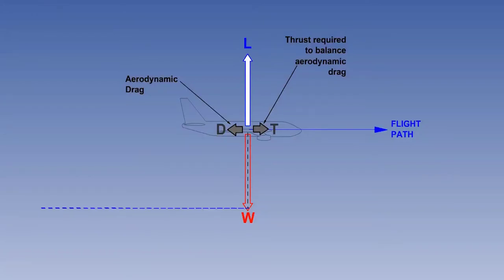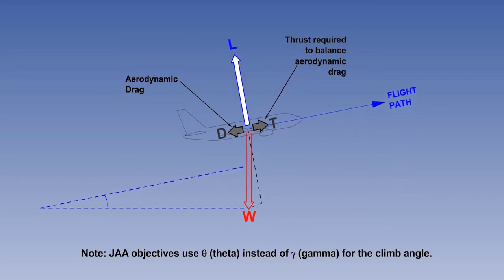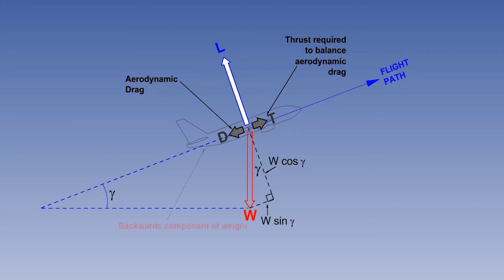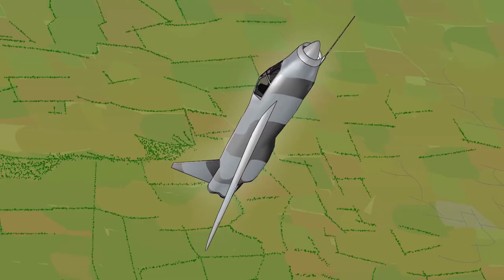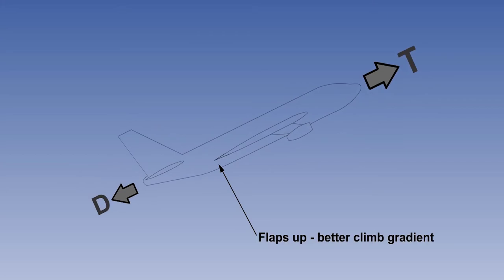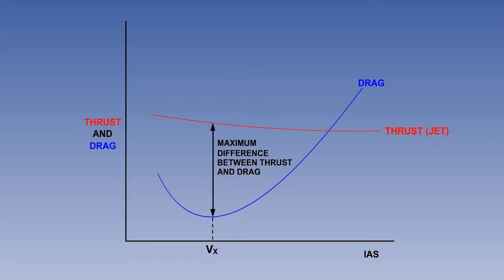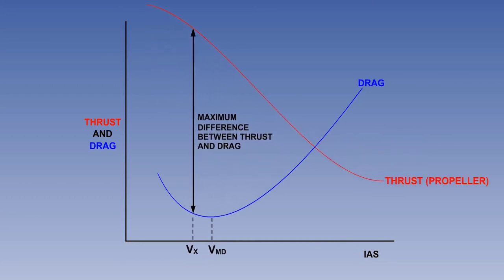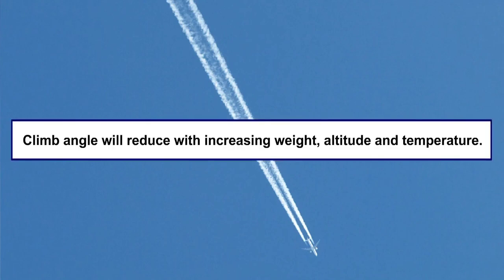Aircraft Straight Climb | Lecture 02